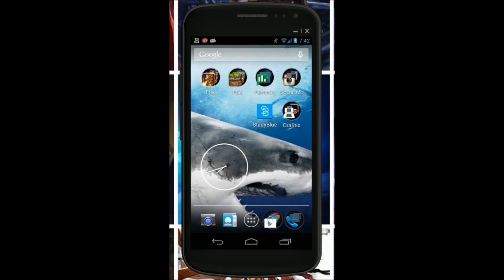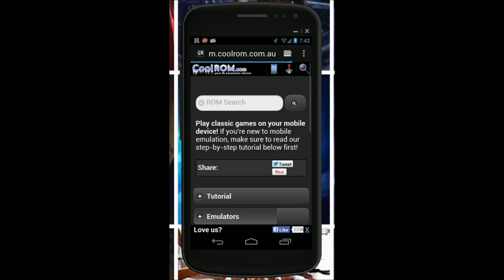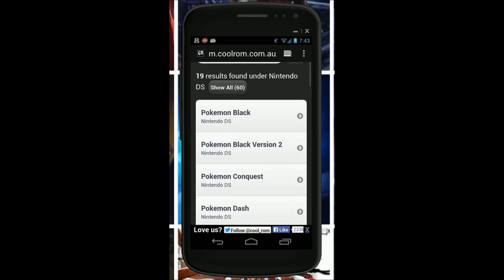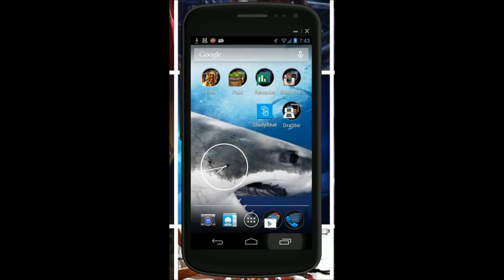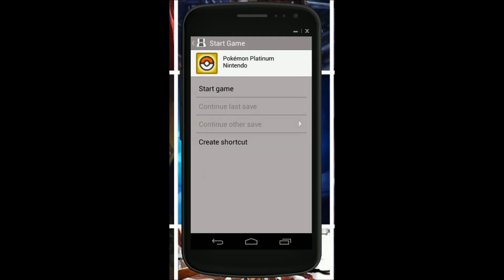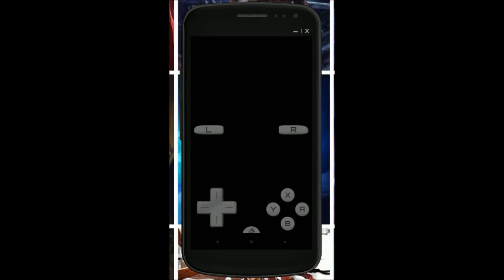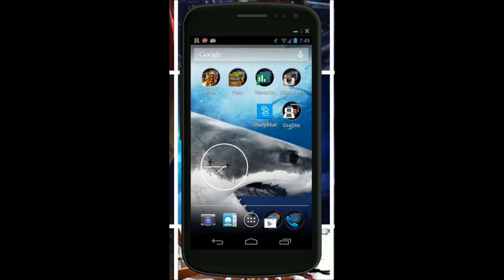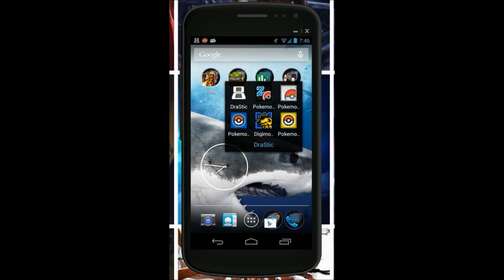DraStic: How to Install ROMs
'Ello. Sorry for disappearing off the face of the Earth, but yeah.. life ya know? So I'm going to put up a few DraStic [(its a DS Android emulator $6) theres a demo version for you cheap asses] videos because I don't see many HOW TOs'. I only see LOOK AT THISs'. Took some time for me to figure some of this out, so I'm just gonna help all of you guy who were like me.

1. Buy Drastic
-its $5.99, theres a demo version, or you can pirate (I bought it)
2. Open browser and go to "coolrom.com"
-idc what site you choose; this ones just simple
3. Type a DS game, and DOWNLOAD
-ex: POKEMON
4. Open up DraStic and play
-forever, 30 mins, or feel guilty